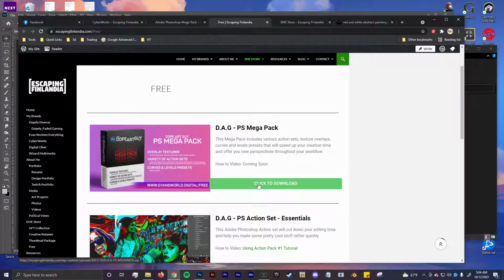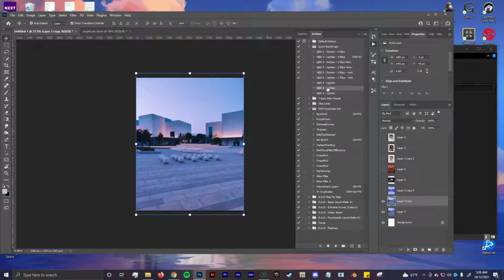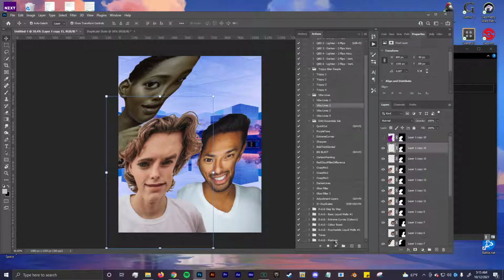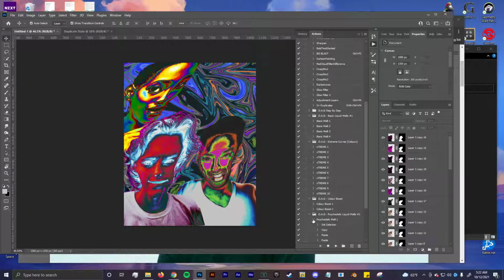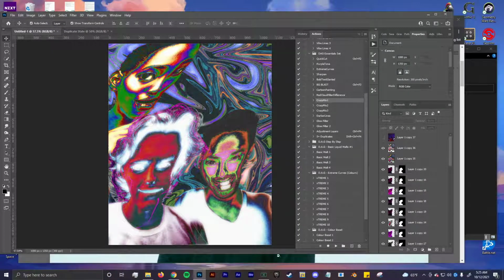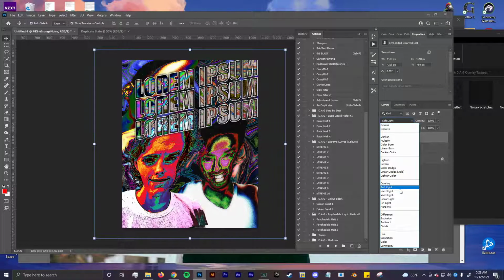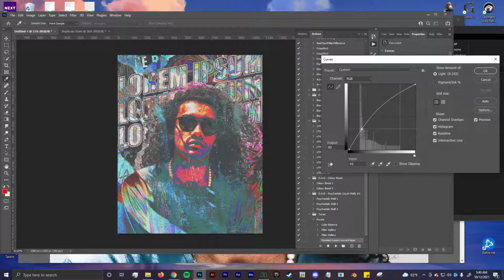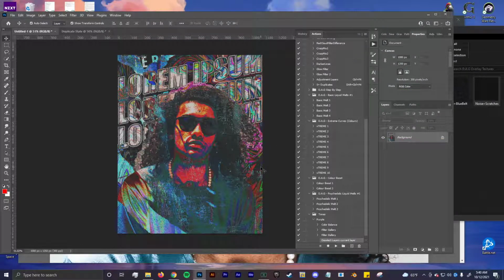How To Use The Adobe Photoshop Mega Pack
Instructions for DAG The Adobe Photoshop Mega Pack.
0:00 - Intro, Install + Download
2:07 - Overview of Action Sets
5:11 - Close Look: Quick Back Drops
6:19 - Close Look: Trippy Alien People
11:26 - Close Look: Vibe Lines
12:41 - Close Look: Xtreme Curves
14:30 - Close Look: Basic Liquid Melts
16:50 - Close Look: Colour Boost
17:31 - Close Look: Step by Step
18:25 - Close Look: Psychedelic Melts
20:35 - Close Look: Left over stuff
24:05 - OVERLAY TEXTURES
26:55 - Start of new edit using mega pack
Evan Beale, aka Dopely Faded, is an Artist, dope twitch streamer, youtuber, Instagram model, dope rapper, common sense enthusiast, political commentator, and leader of the faded nation...